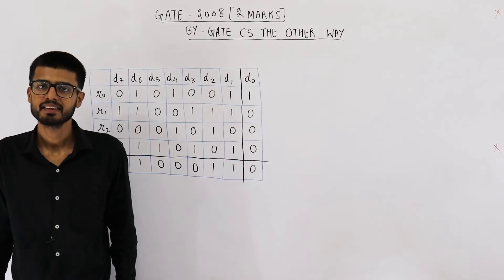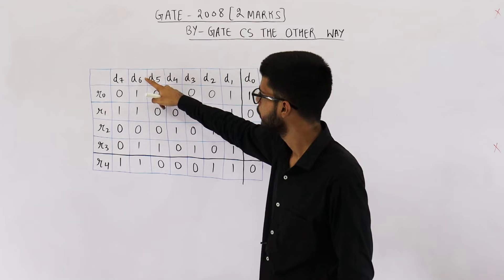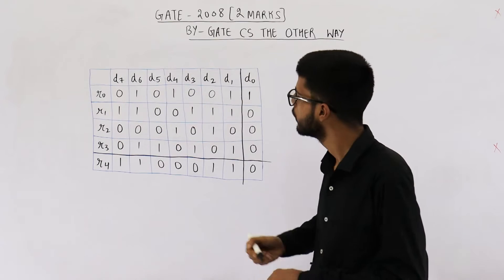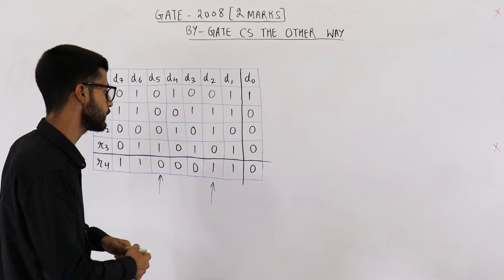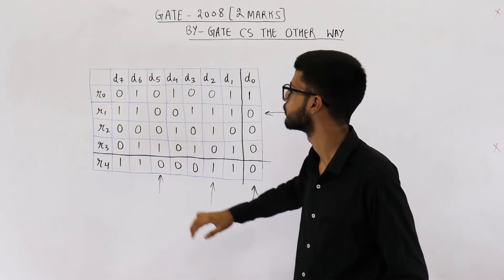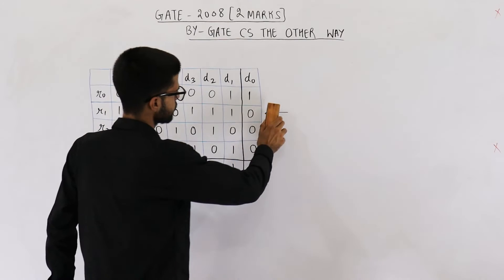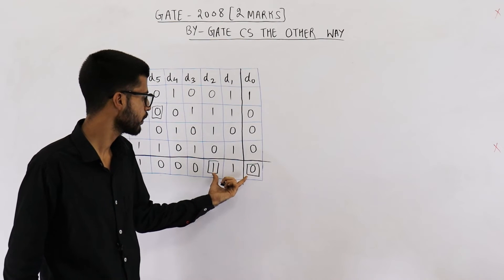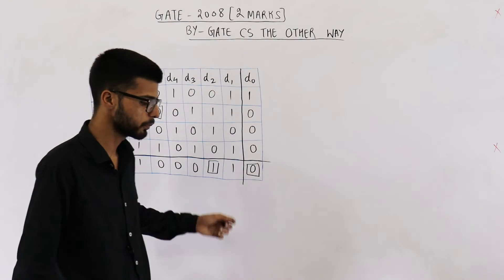Gate 2008 pyq CN | Data transmitted on a link uses the following 2D parity scheme for error detecti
Data transmitted on a link uses the following 2D parity scheme for error detection:
Each sequence of 28 bits is arranged in a 4×7 matrix (rows r0 through r3, and columns d7 through d1) and is padded with a column d0 and row r4 of parity bits computed using the Even parity scheme. Each bit of column d0 (respectively, row r4) gives the parity of the corresponding row (respectively, column). These 40 bits are transmitted over the data link.

The table shows data received by a receiver and has n corrupted bits. What is the mini­mum possible value of n?
(A) 1
(B) 2
(D) 4